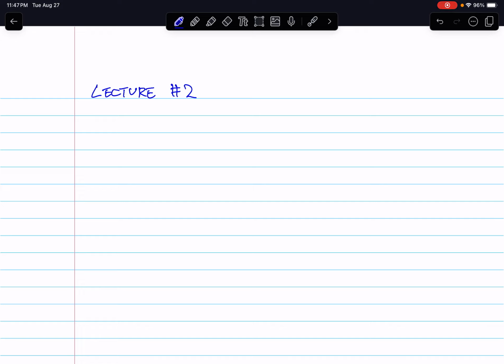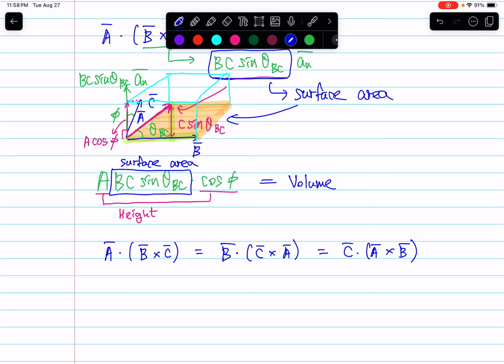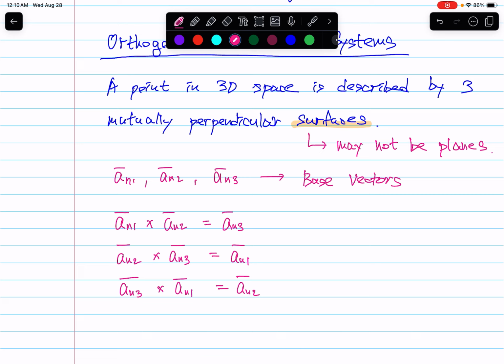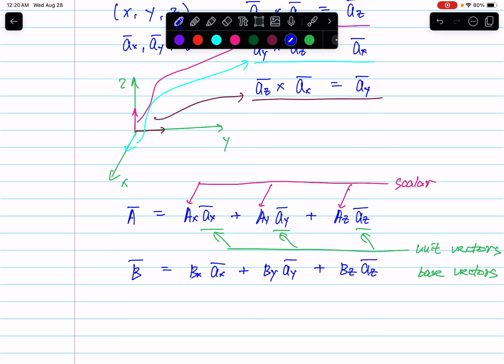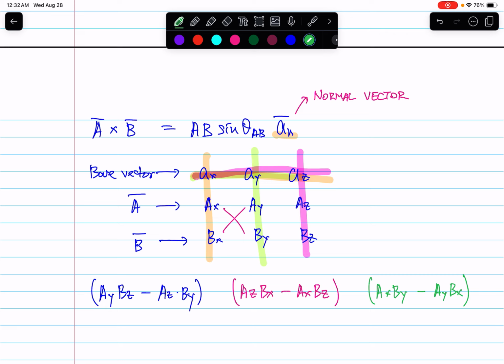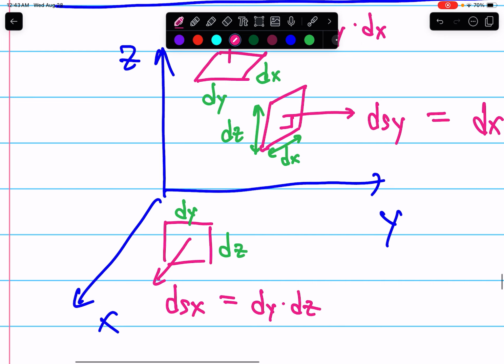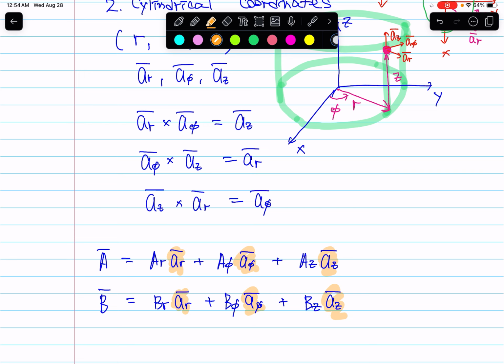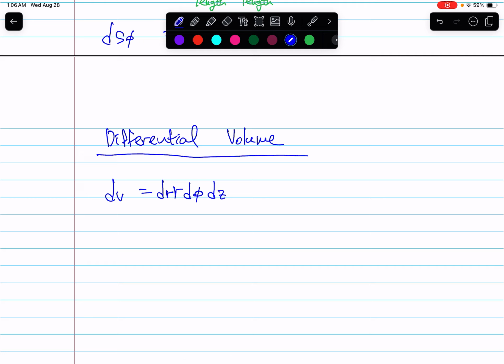Lecture Recording Aug 19, 2024